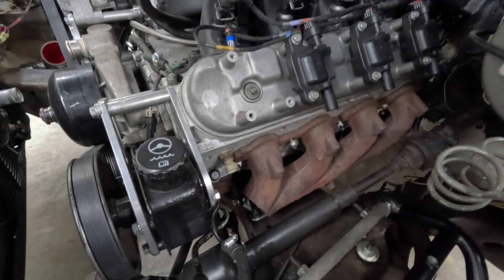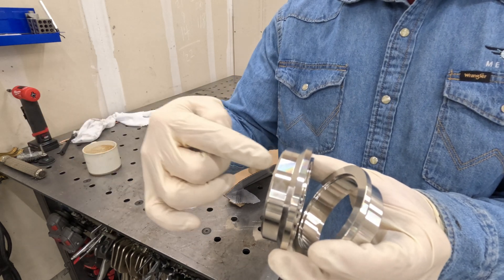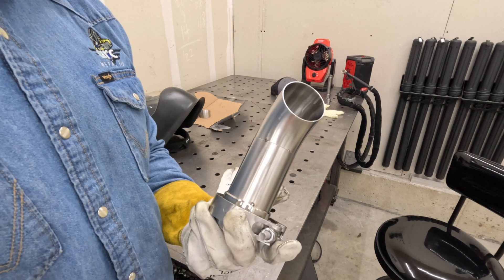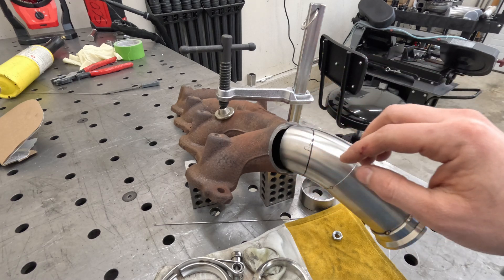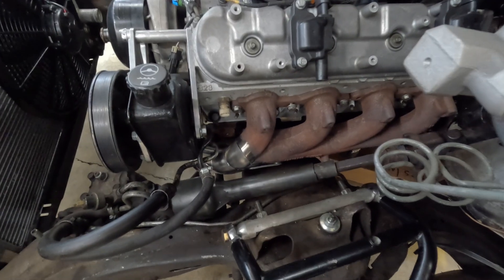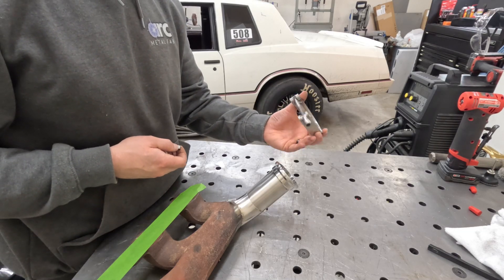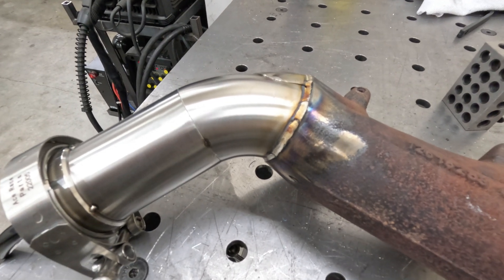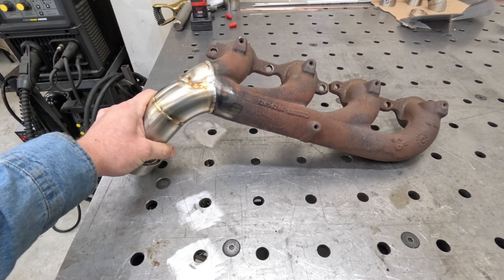Project Monte: Header Build Part 2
In this video we will be fabricating the drivers side turbo manifold for the G Body Monte we have in the shop. I will be showing you guys the process of welding stainless steel to a cast manifold. Enjoy!

-Milwaukee M18 Fuel Grinder:

-Milwaukee M18 Fuel Metal Cutting Skillsaw:

-Evolution Cold Saw

-Wen Drill Press

-Wen 4”x36” Belt Sander

-Wen 8” Bench Grinder

-Blue Demon Tig Rod Tube Storage Rack:

-Blue Demon Tig Rod Storage Tube:

-Furick Tig Cups

Due to factors out of the control of Arc Metal Fab, we cannot guarantee against improper use or unauthorized modifications of this information. Arc Metal Fab assumes no liability or responsibility for property damages or injury incurred as a result of any information contained in this video. Use this information at your own risk. Arc Metal Fab recommends safe practices when working on vehicles and/or with tools seen in this video. Any injury, damage, or loss that may result from improper use of these tools, equipment, or from the information contained in this video is the sole responsibility of the user and not Arc Metal Fab. Be safe!